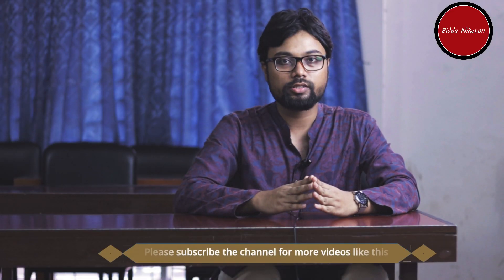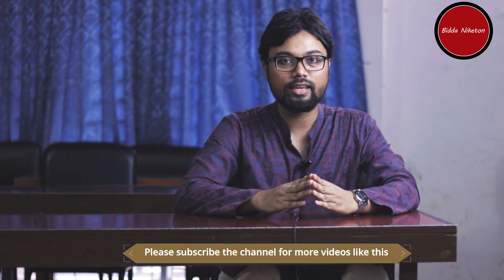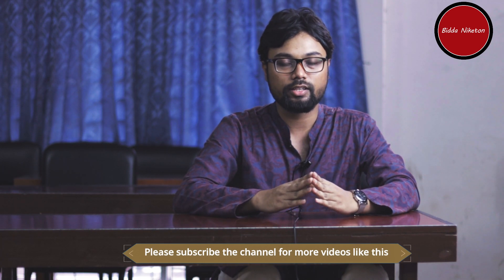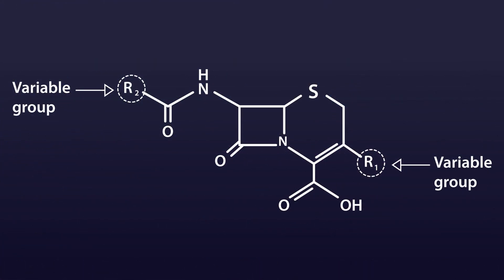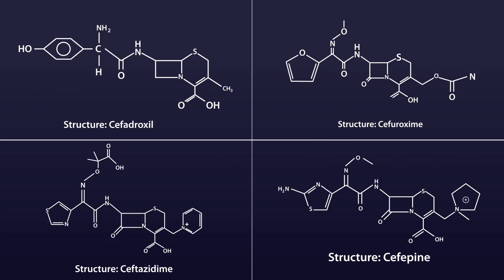Antibiotics: Cephalosporins and cell wall synthesis inhibitors (With Bangla Subtitle)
This is the third video of this series on antibiotics.

The previous videos explained how penicllins and their siblings were designed and for what purposes. Now, in this video we are going to discover a new class of antibiotics named " Cephalosporins".

Cephalosporins were developed up until recent times.

Thanks to all, for supporting these video series.

You can join the official facebook group of Bidda Niketon, where we share knowledge for our betterment :

Thanks to WUB authority for helping in making of this videos.